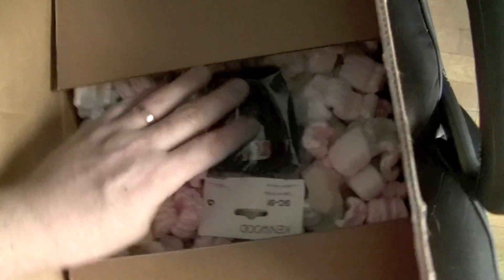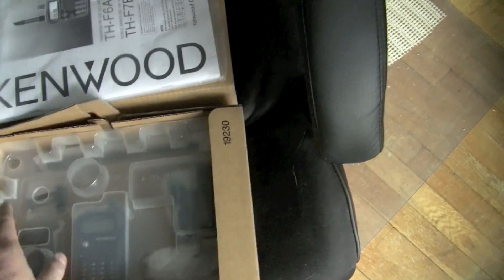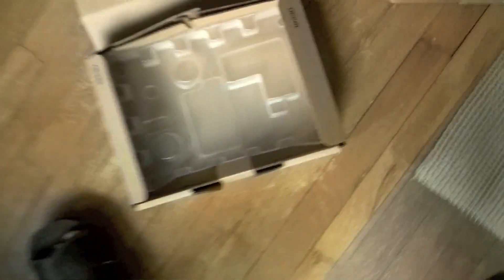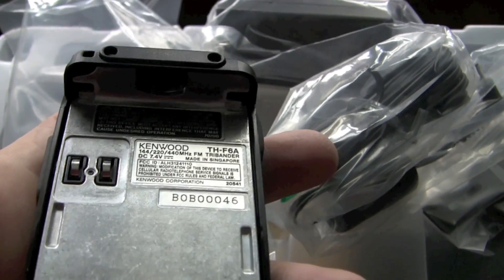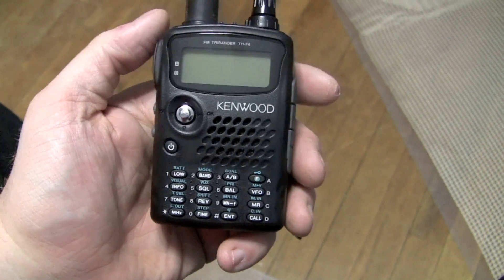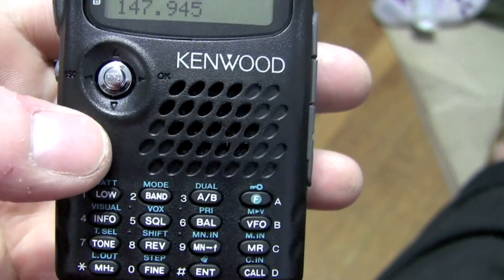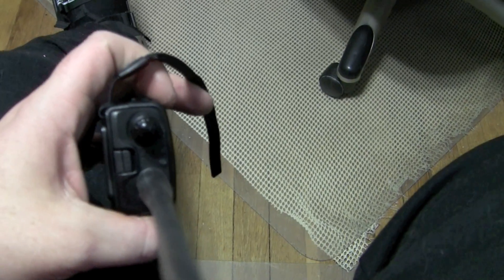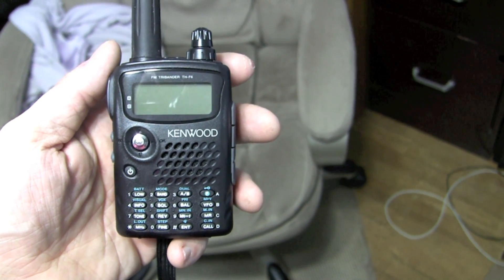Unboxing my new Kenwood TH-F6A handheld amateur radio.